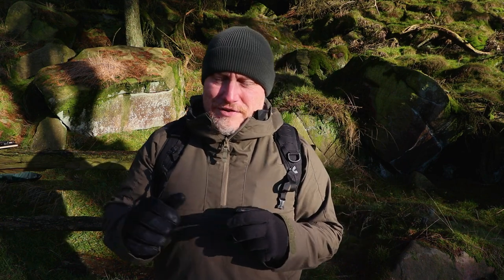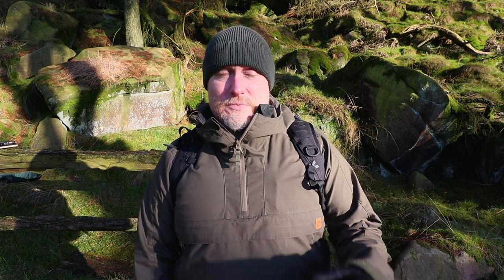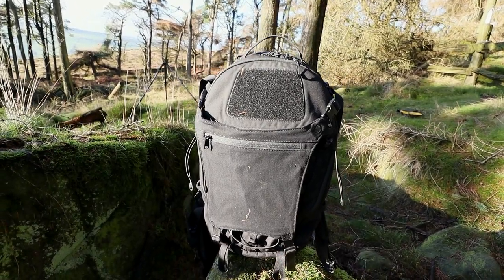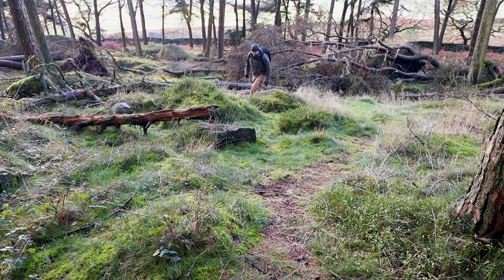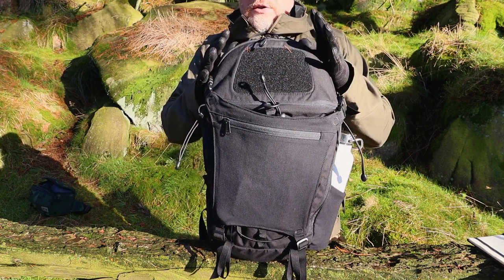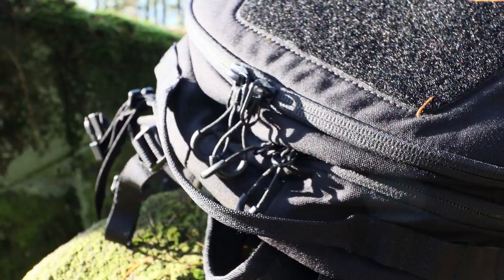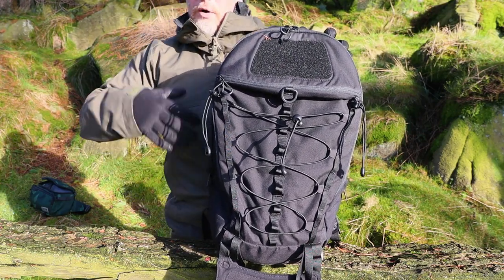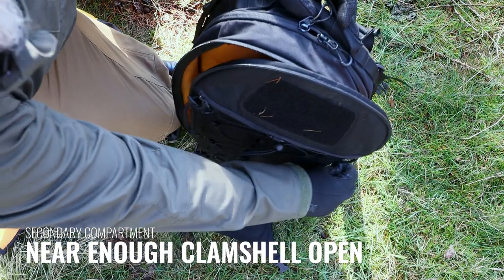Why this tactical backpack needs your attention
Hopefully this will show why the Prometheus Design Werx Shadois the tactical backpack needs your attention